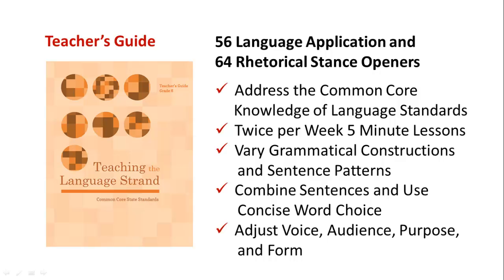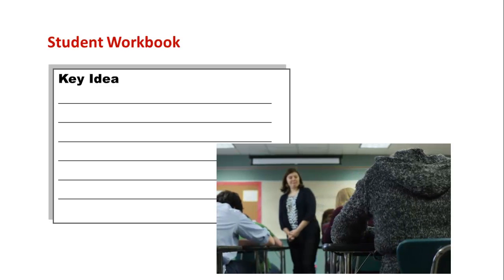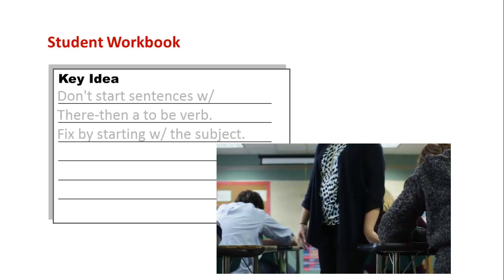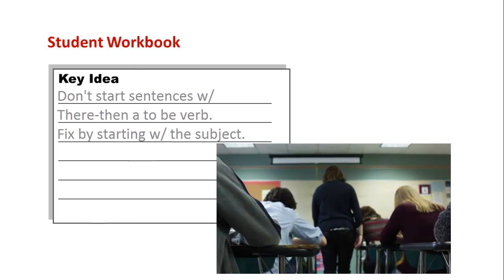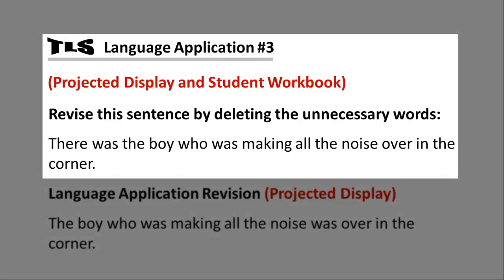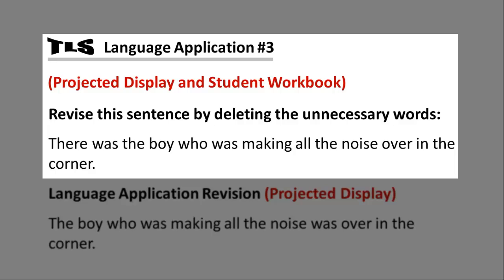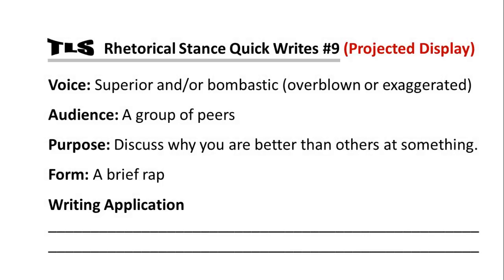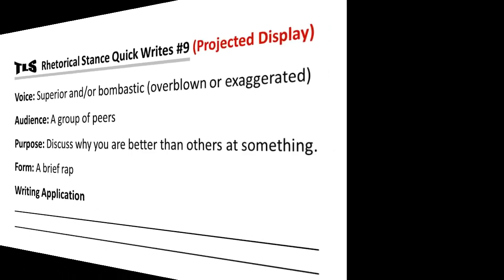Teaching the Language Strand Module 4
Learn how to teach the Common Core ELA -Knowledge of Use- Language Strand 3.0 Standards with the Language Application and Rhetorical Stance Openers found in the Teaching the Language Strand Grades 4-8 programs.